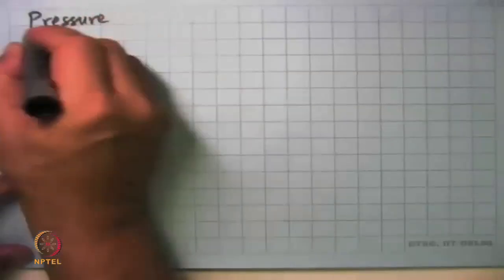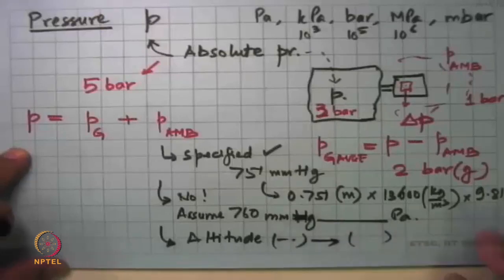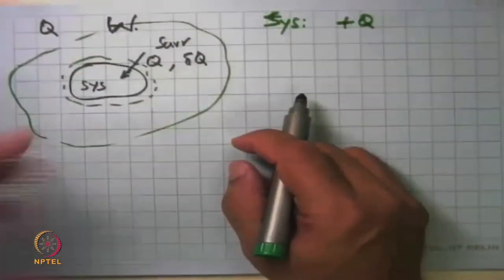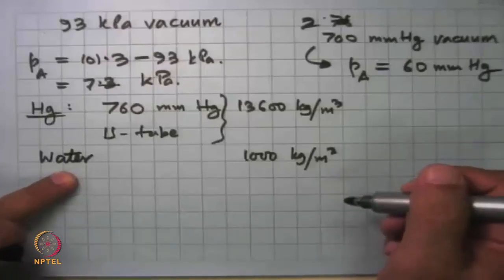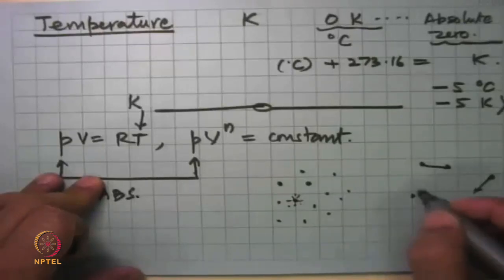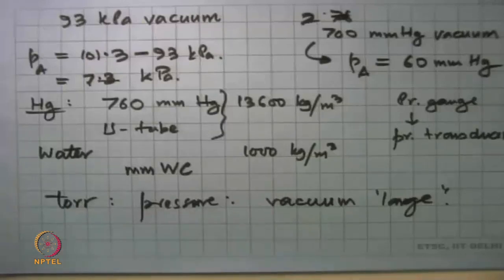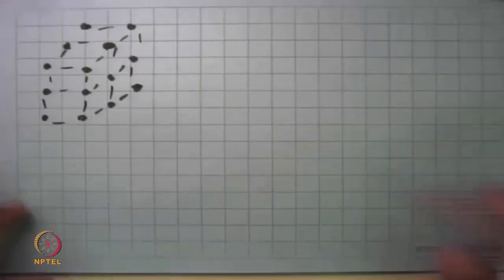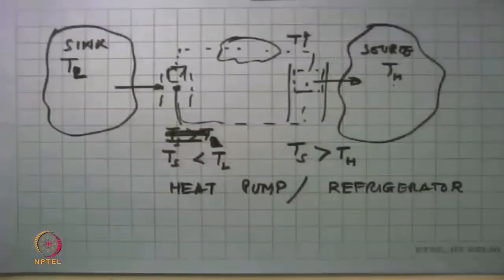Thermodynamic Concepts:Pressure & temperature